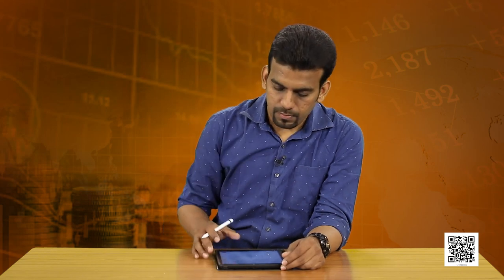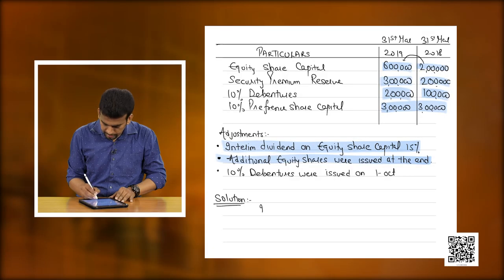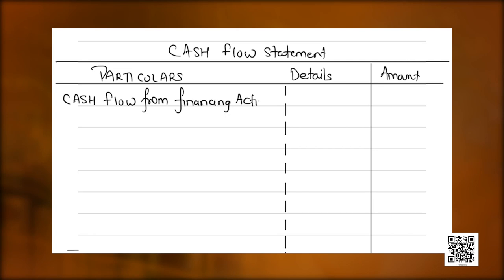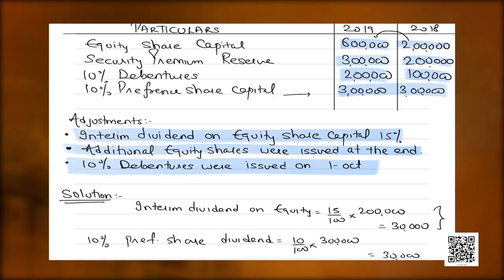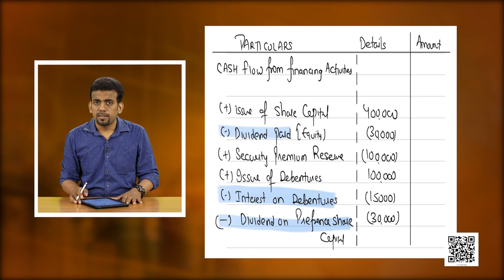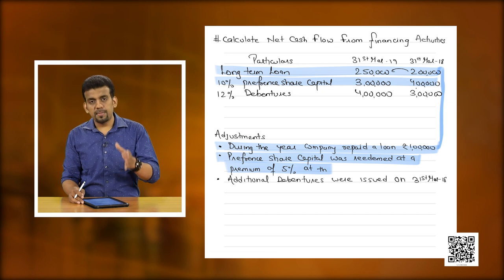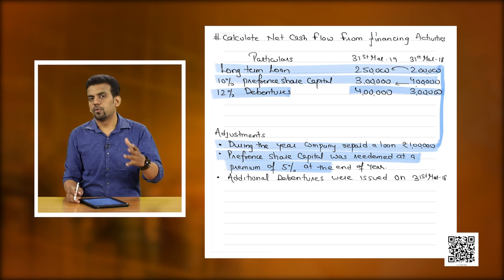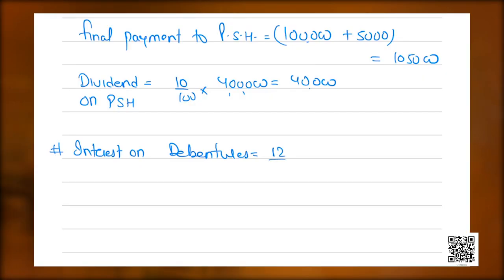Class 12 Accountancy Chapter 6 - Cash Flow Statement, Part 4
Chapter 6 - Cash Flow Statement, Part 4 Accountancy (II) - Financial Statements(Class 12)